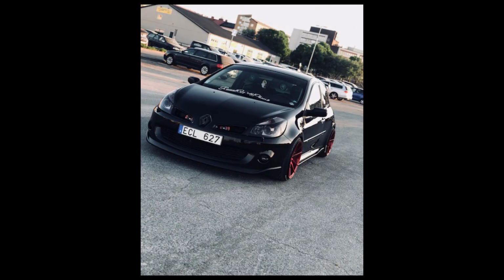Evo 9 gets a makeover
This is my first vlog ever!
its not the best but here i show how i built my widebody fenders. how i totaly stripped down the car. and how it looked when i bought it.